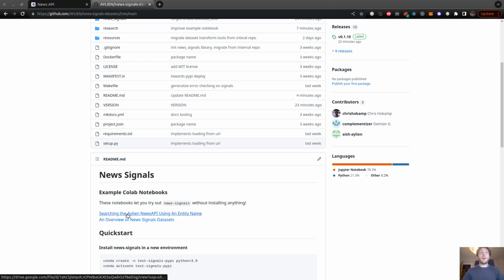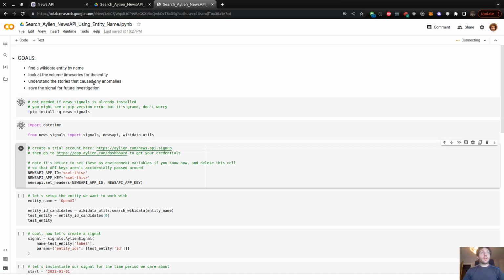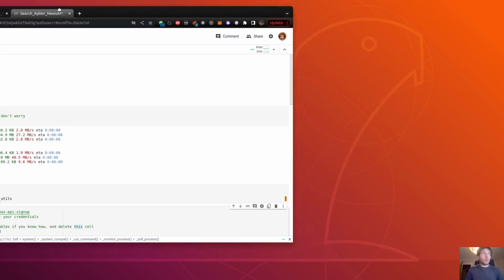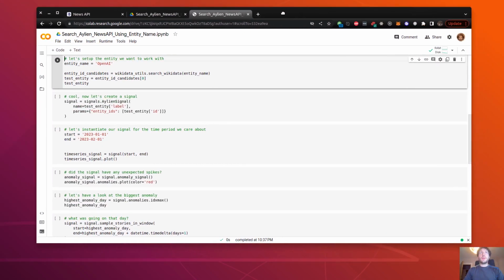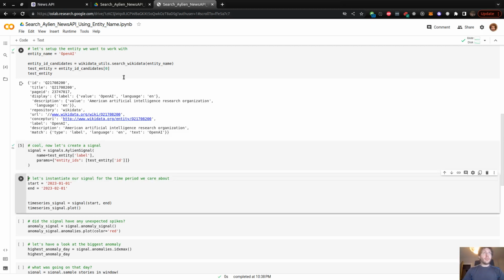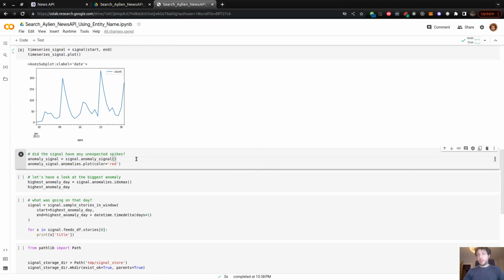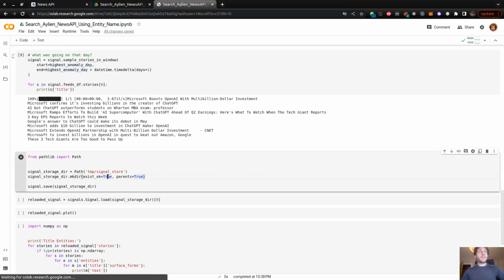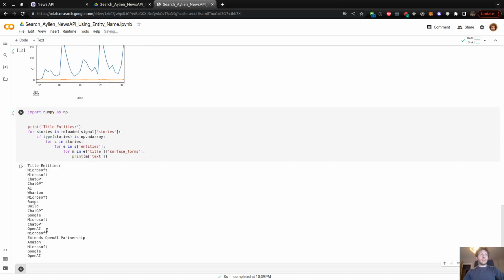Creating a News Signal from a Wikidata Entity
Looking at a colab notebook that shows how to use news-signals with a Wikidata entity.